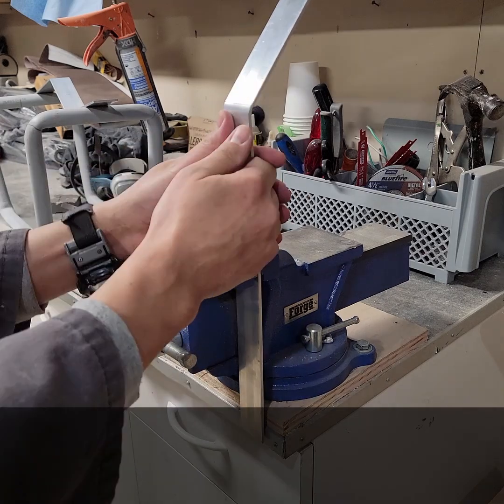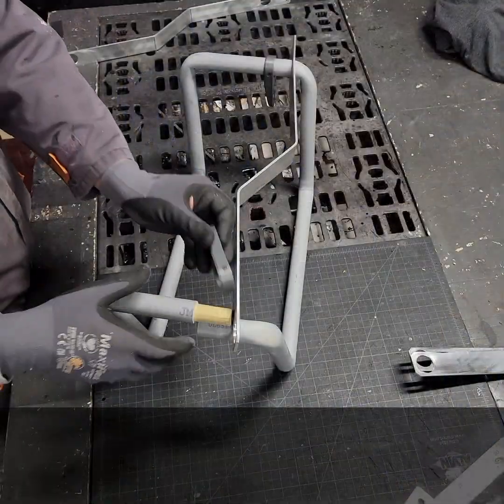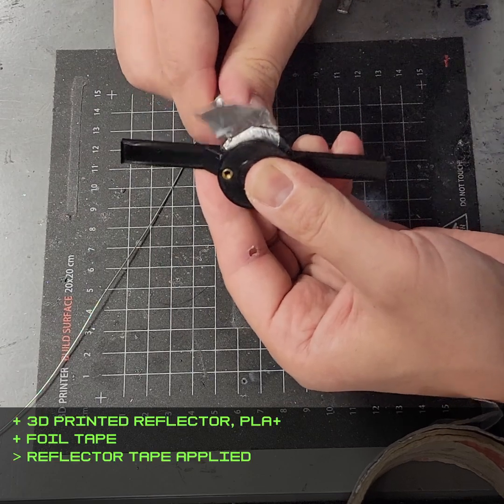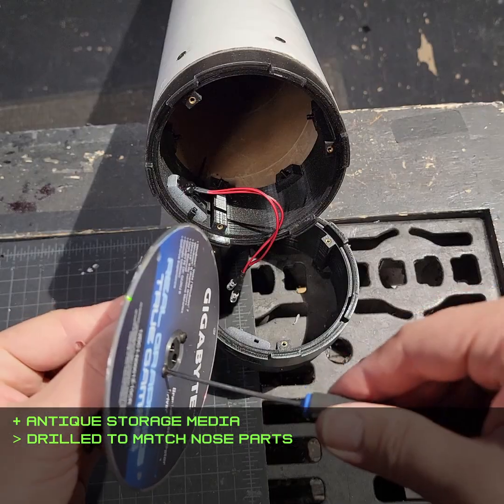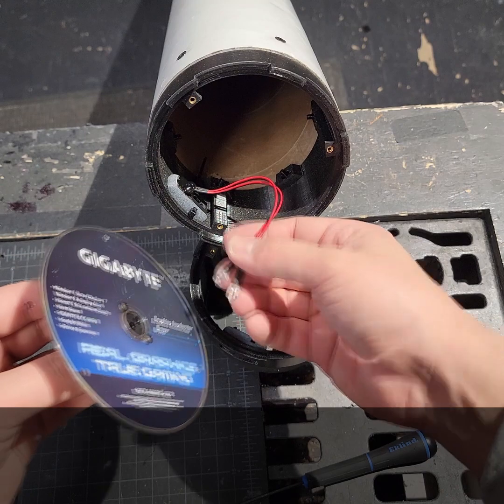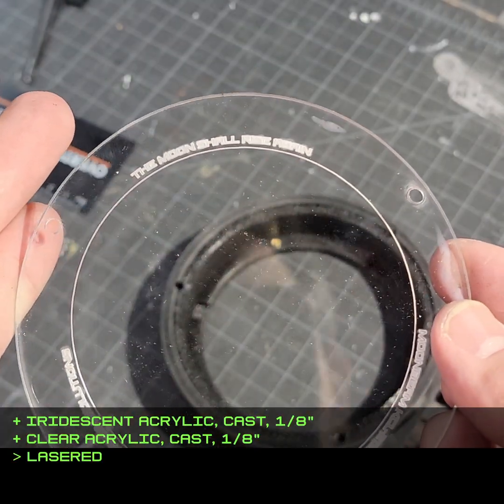Microgravity man-portable anti-ship missile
We needed to launch a ship-to-ship missile without a ship.  This video details the construction process.

(This is a replica prop and poses no threat to any spaceships or stations)

00:00 Intro
00:06 Spaceframe
01:23 Cage_Plastic
02:52 Cage_Metal
04:21 Controls
05:51 Booster
06:47 Guidance
08:11 Finishing Touches